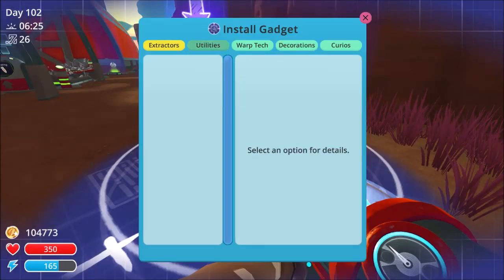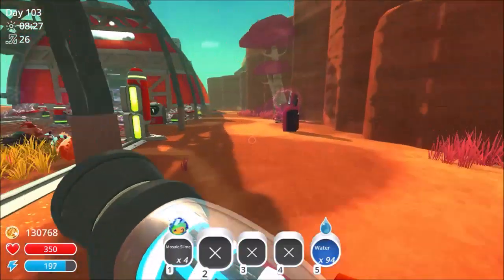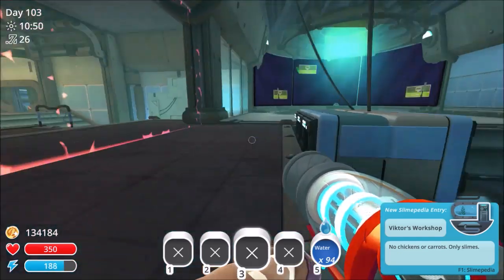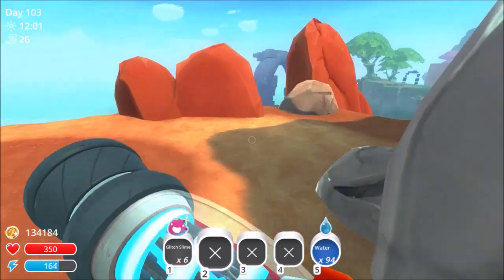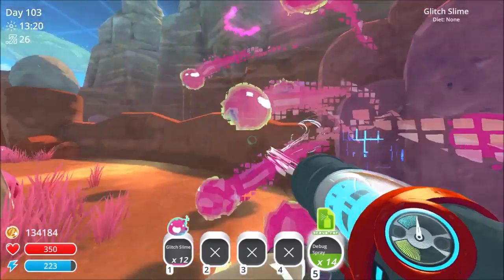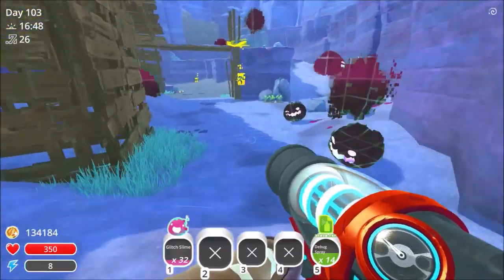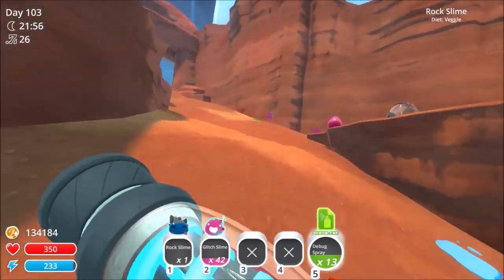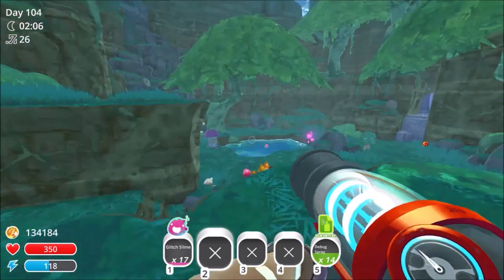These Glitchy Bois Are Everywhere! - Slime Rancher Viktors Slimulation Update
It has been way too long since I did a video on Slime Rancher, but with the most recent update I finally had a good reason to go back in and record some new videos. I will say that already this is turning into one of my favourite Slime Rancher updates that they have released, and I am looking forward to making more videos on it.

If you happen to enjoy this video please like, comment, and subscribe for more; also, don't forget to hit that bell icon to be notified when I upload next, and this is DragosGMR signing out.